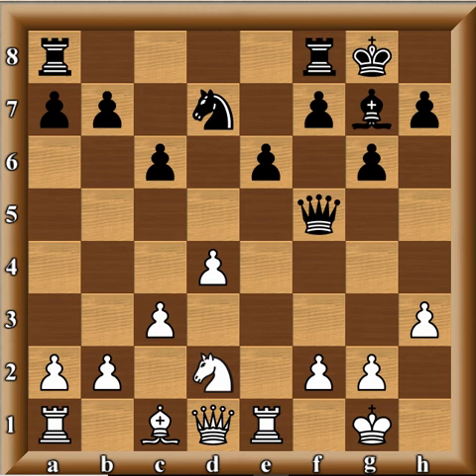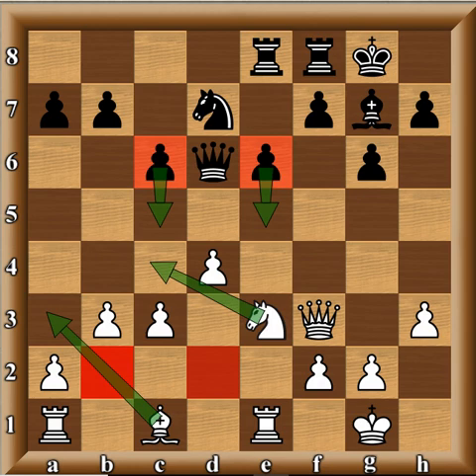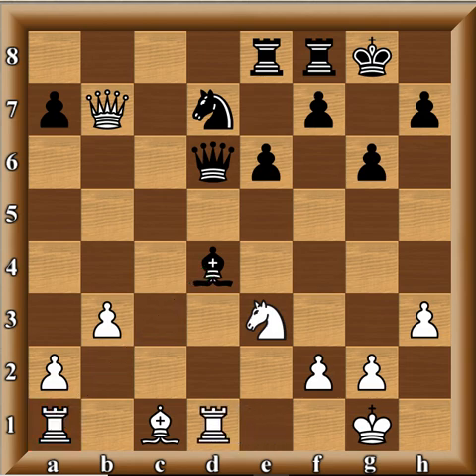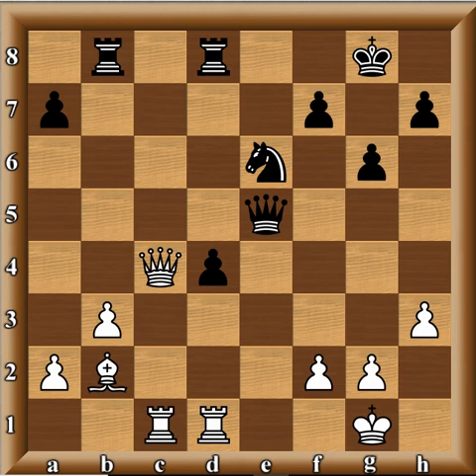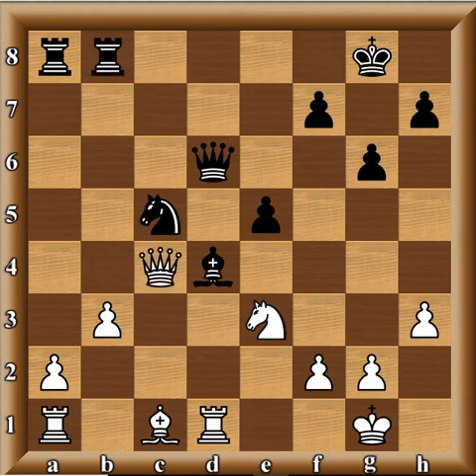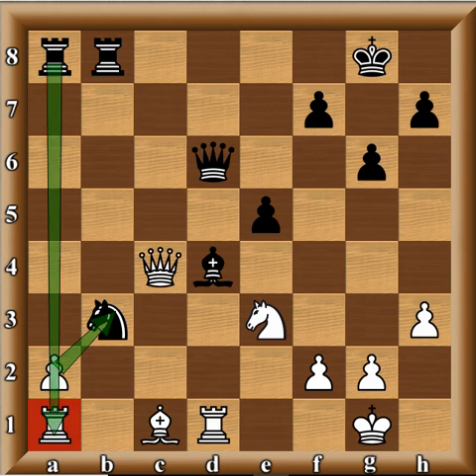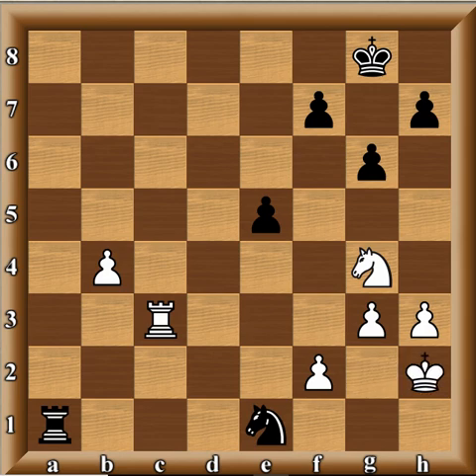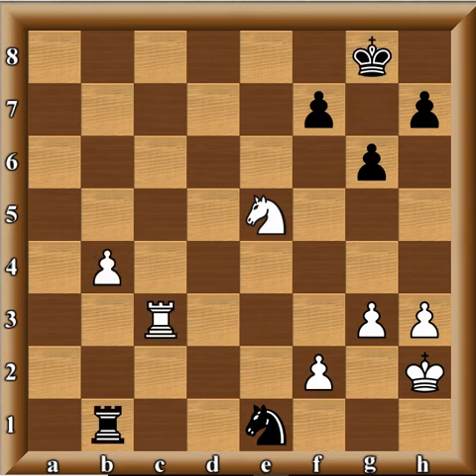Maurice Ashley`s g4! vs Larry Christiansen (caro kann) Foxwoods 2002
Dvd Caro kann by Bologan
Dvd for white(exchange var)
top book for both sides